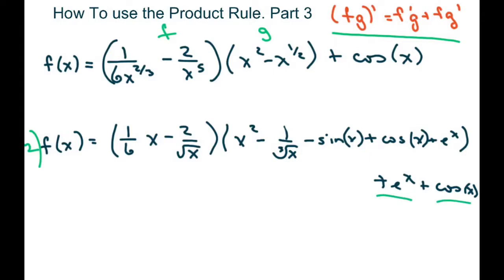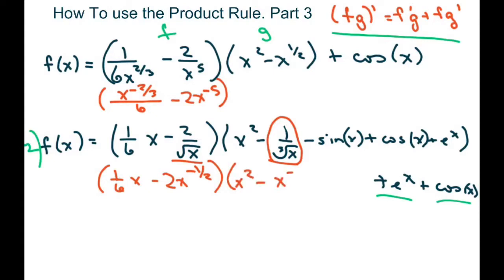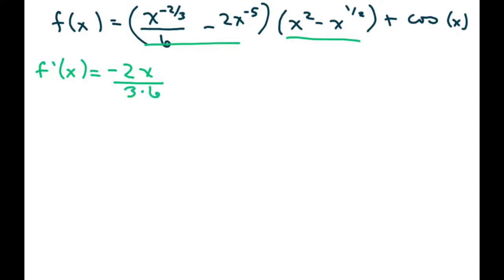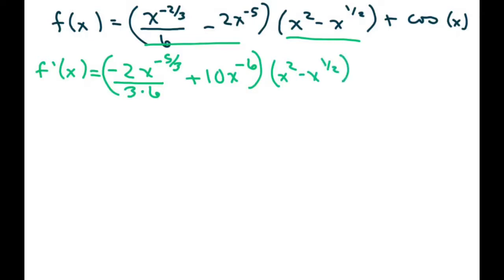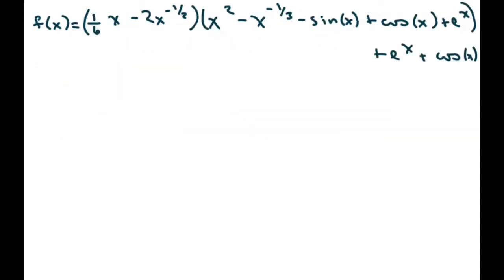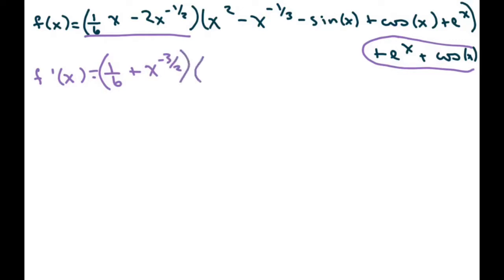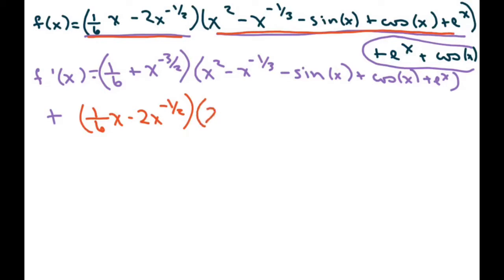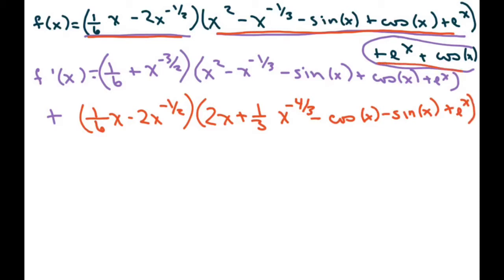How To Utilize the Product Rule Formula. Part 3